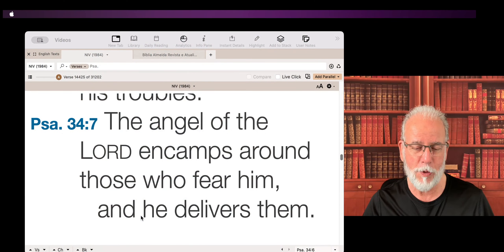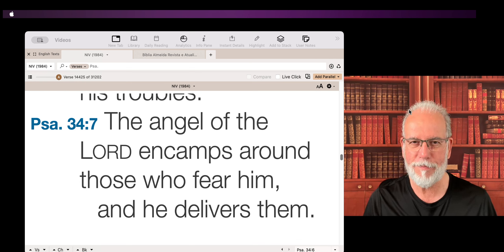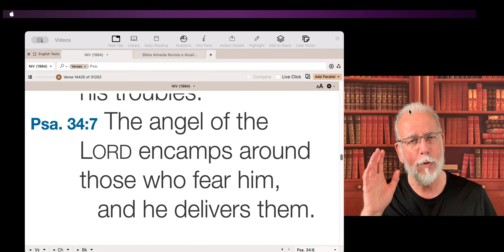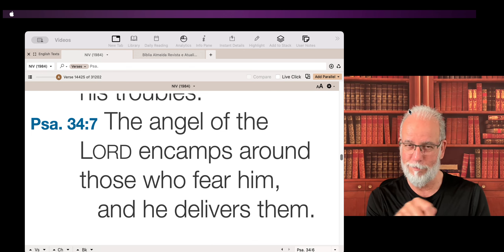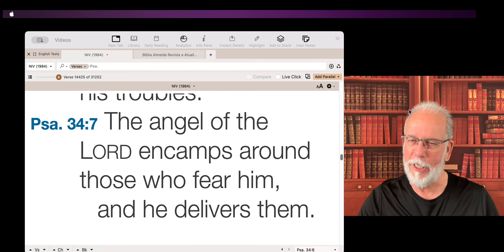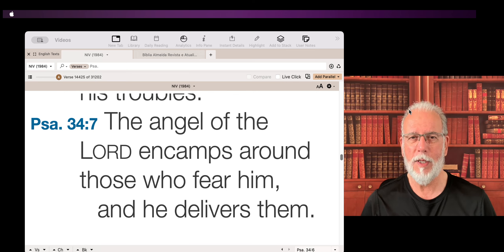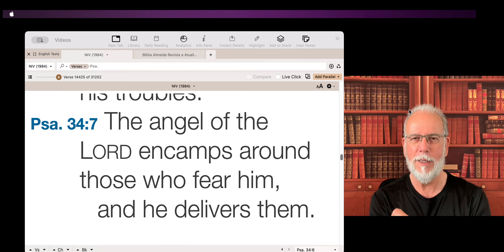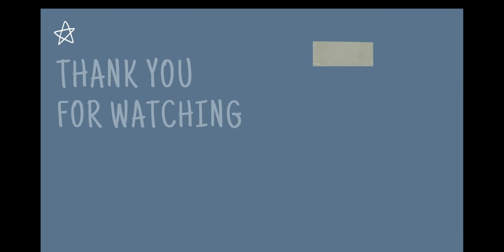Snack for the Journey - #1246 - Psalm 34:7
This is just a short meditation based on Psalm 34:7.